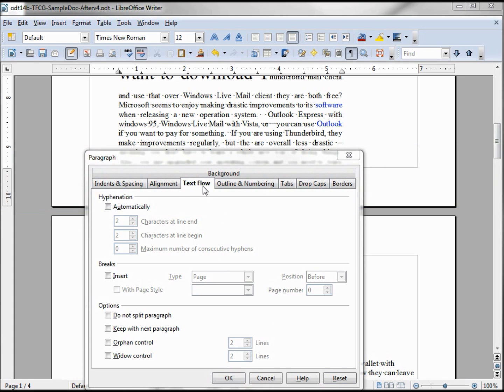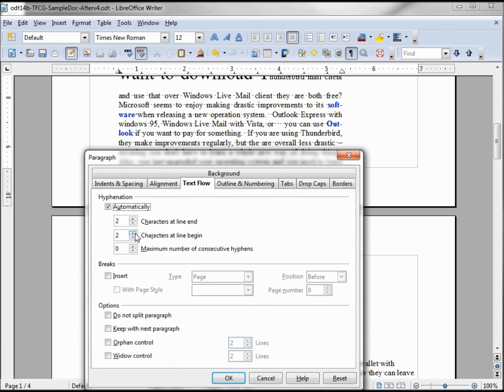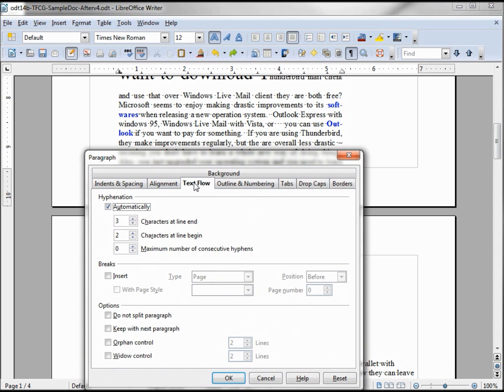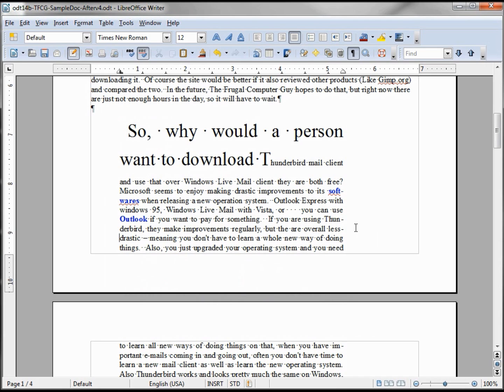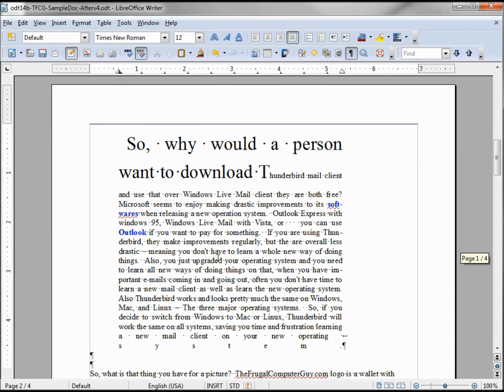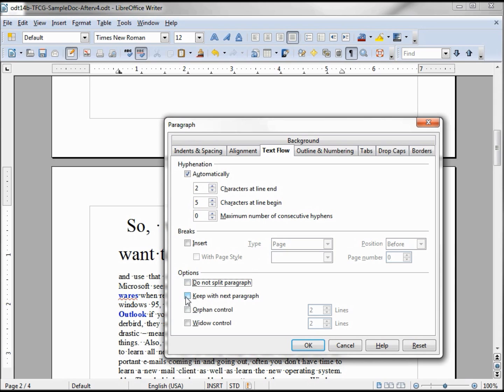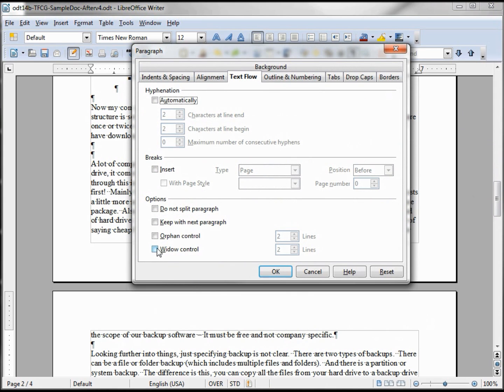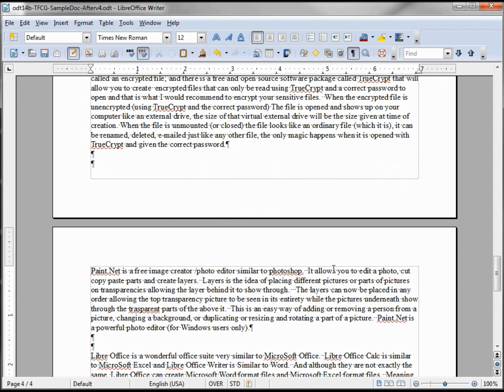LibreOffice-Writer (16) Paragraph--Text Flow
Paragraph dialog box -- Text Flow tab